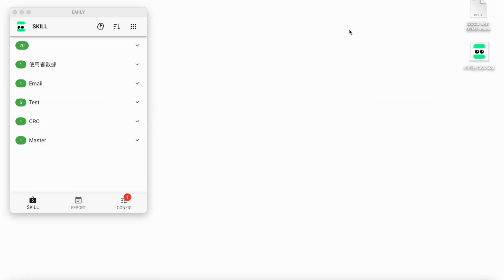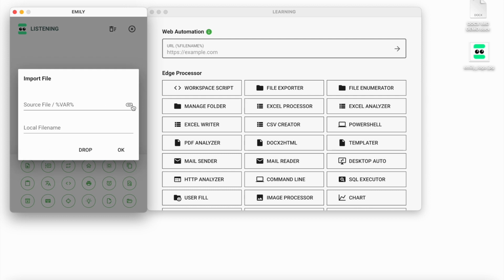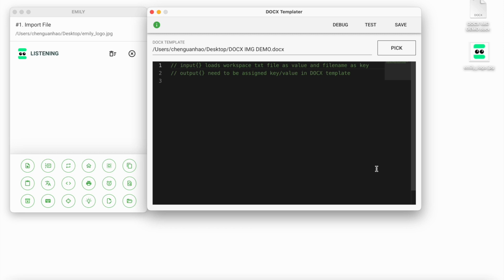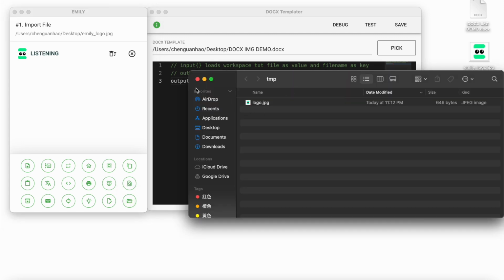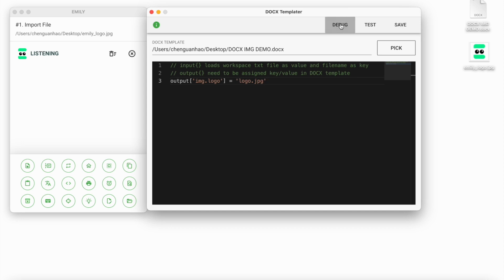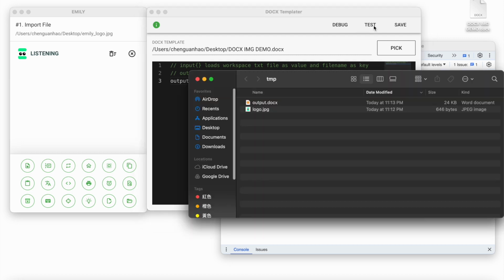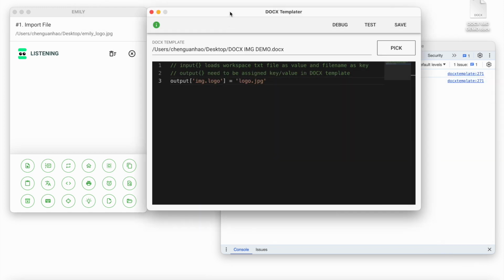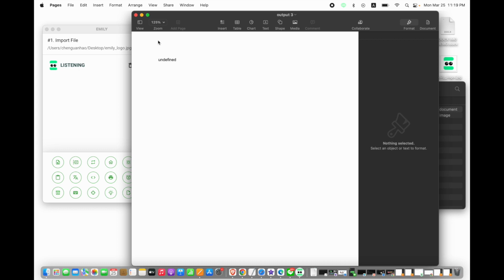How to fill in image in TEMPLATER ? DOCX/PPT Automation #3 ｜ EMILY.RPA Academy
0:00 Introduction of inserting image
0:24 when to insert imge
0:35 demo
4:14 error